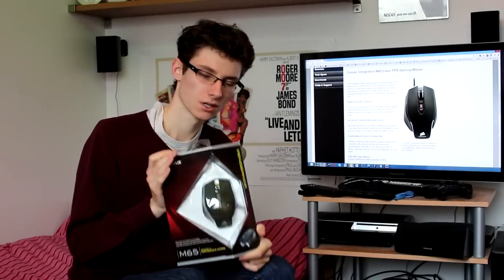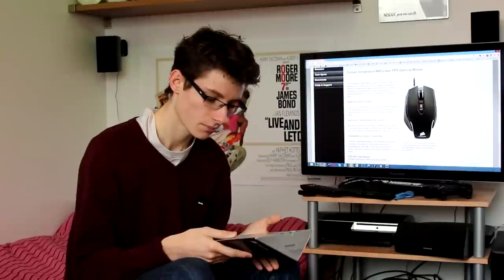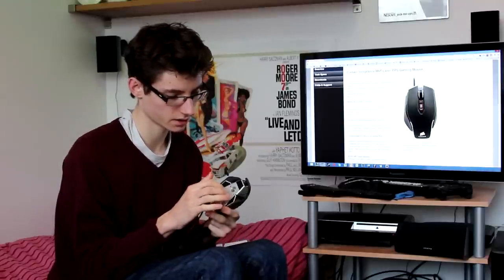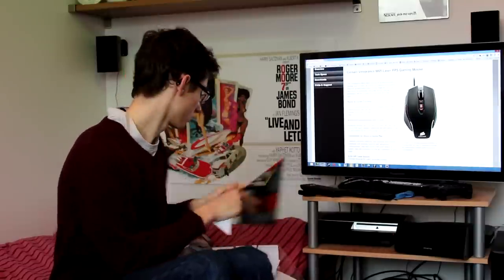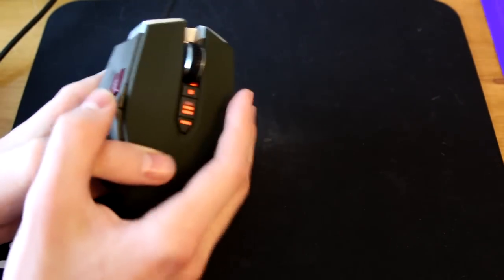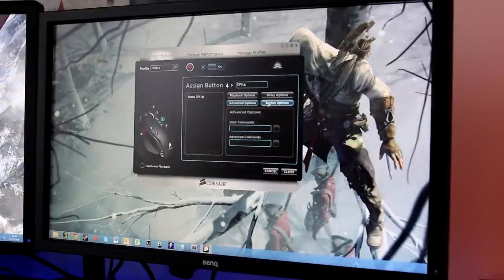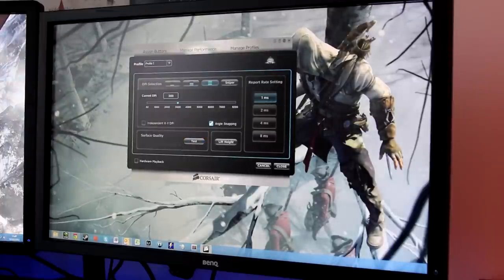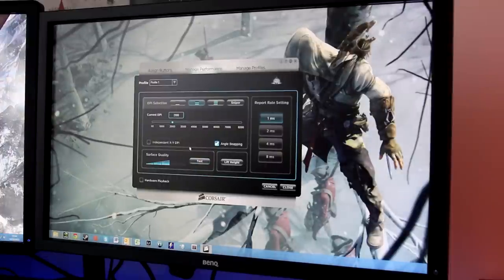Corsair M65 Vengeance Mouse Unboxing and First Look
My unboxing and first impressions of the new Corsair M65 gaming mouse, in navy green.